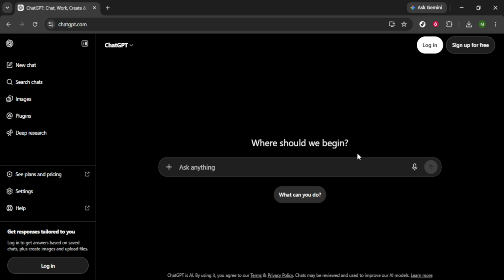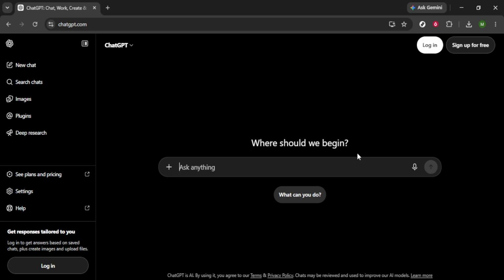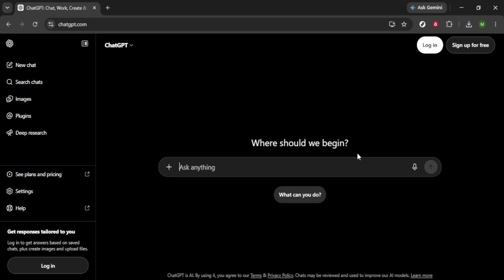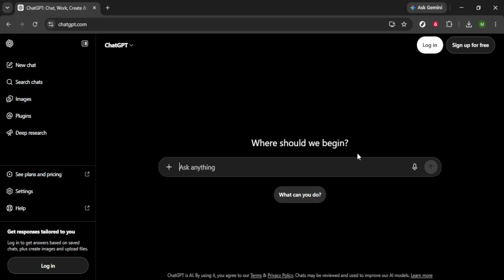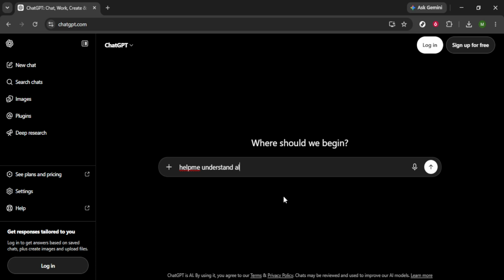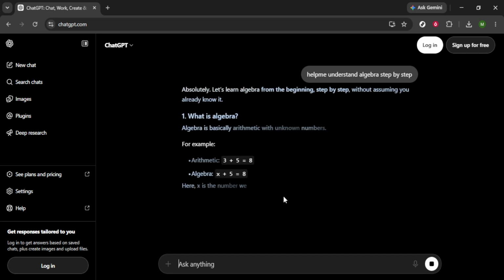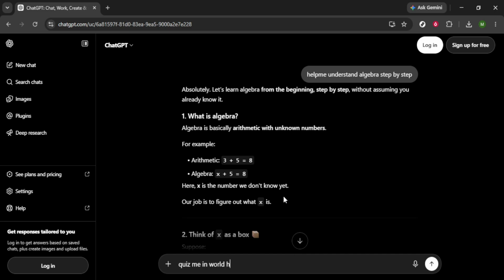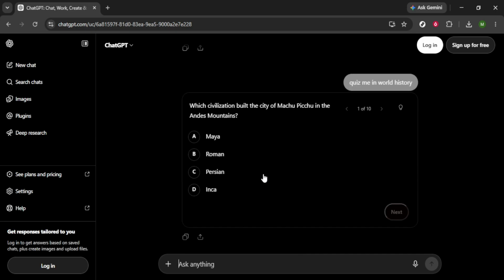How to Use ChatGPT for Free Without Logging In (2026 Guide)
Many people find it frustrating when they encounter barriers to using ChatGPT. First, you'll learn how to access ChatGPT without the need for an account. Then, you'll navigate the available features to get the most out of your experience. Finally, you'll explore tips on how to utilize the AI effectively for various tasks. By the end of the video, you'll be equipped to use ChatGPT without logging in, making it easier to get assistance whenever you need it.